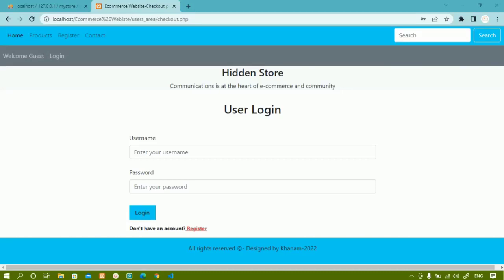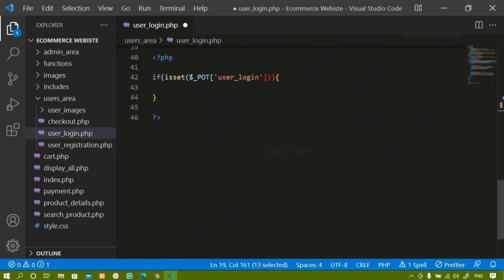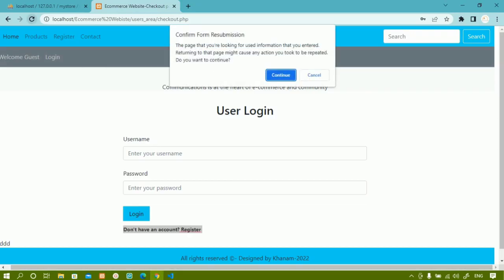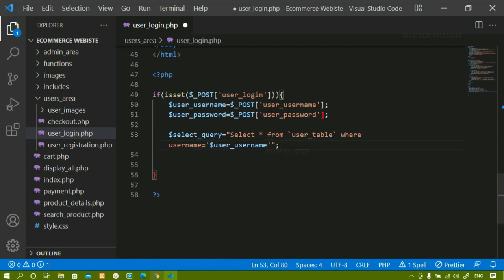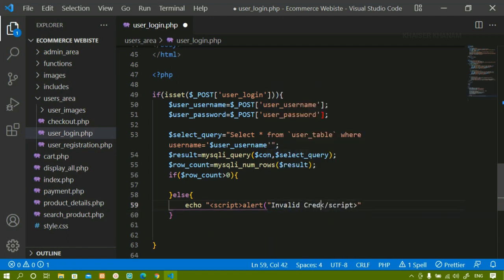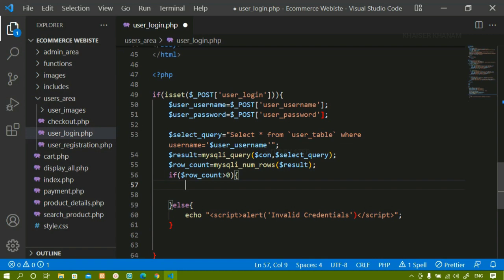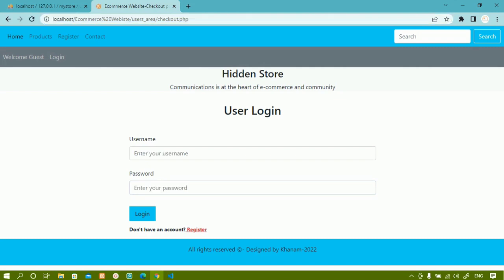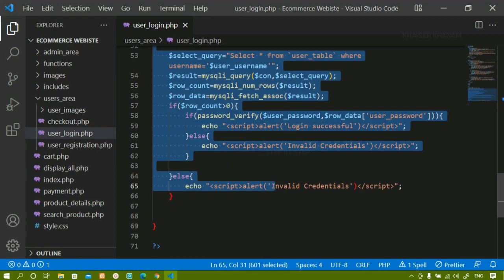E-Commerce Website using PHP and MySQL || User Login Logic || Part -43